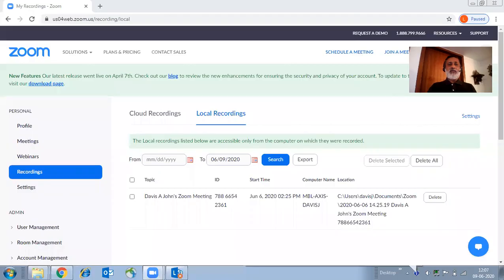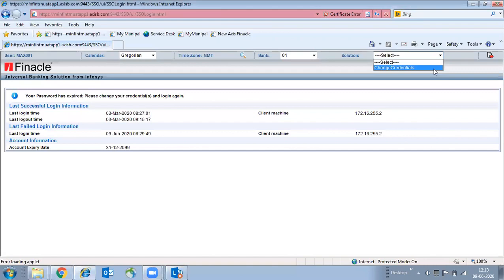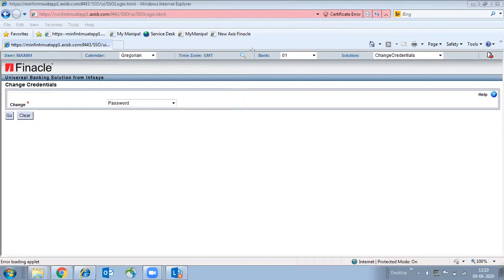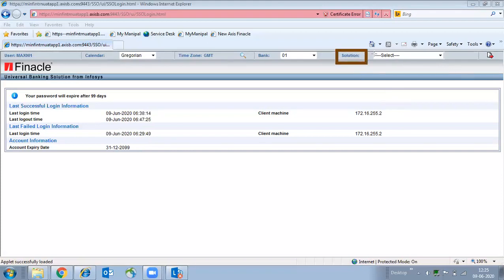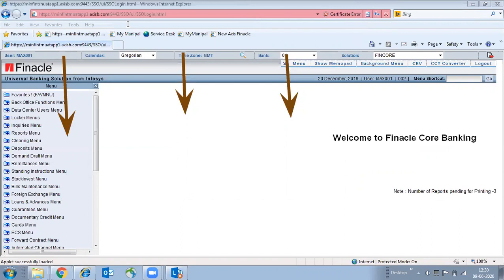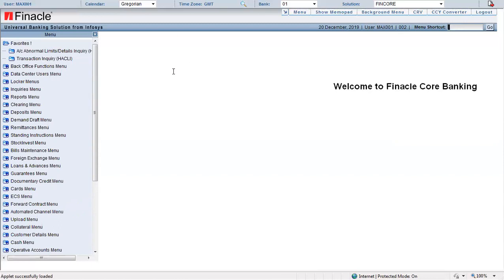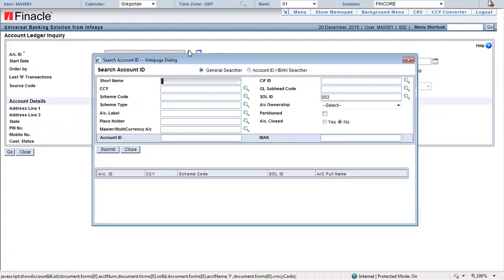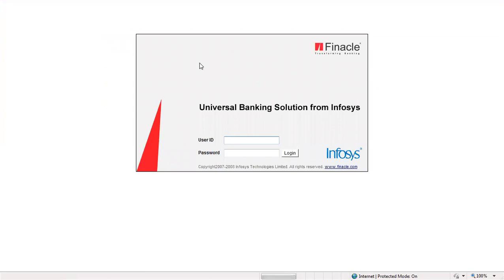Finacle Navigation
Bankers who joined recently may not be trained from their seniors which will create mental tension,So to clear everything this channel will help you out to gain the knowledge,Hope you will like it.

Your support will be appreciated

UPI ID :- shannuk1997-2@okaxis